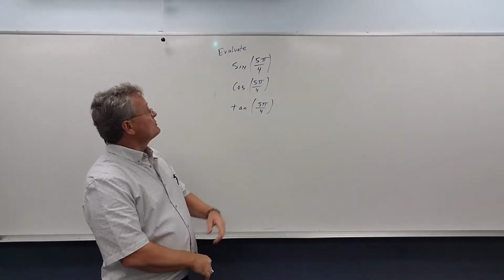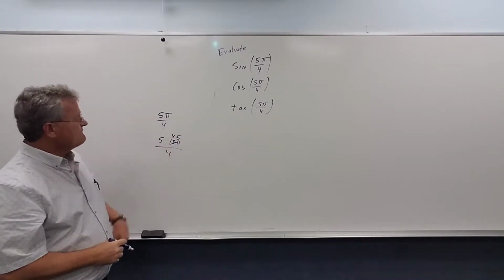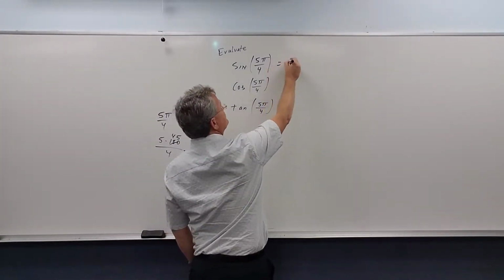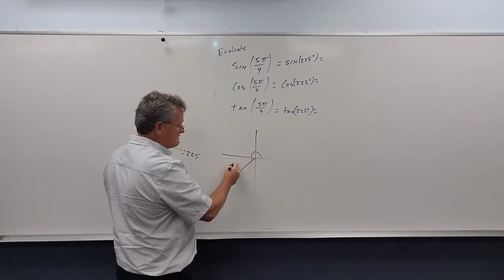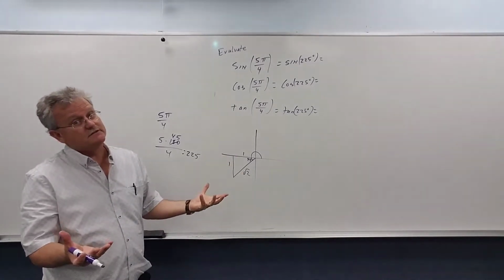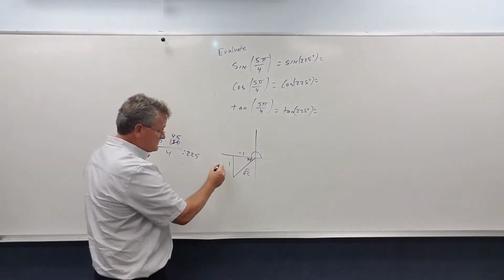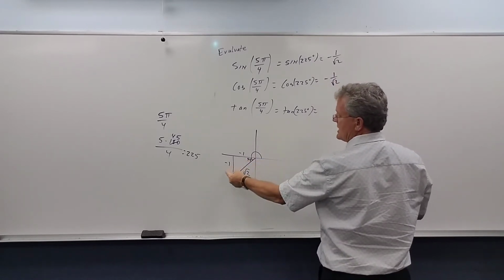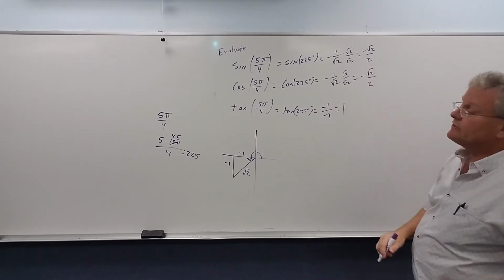Evaluating Trig Functions (2)